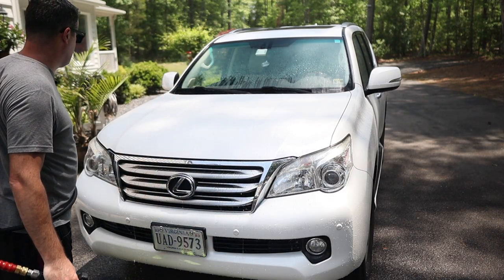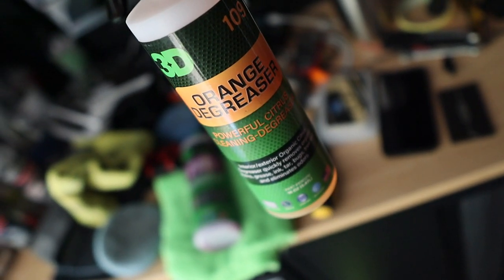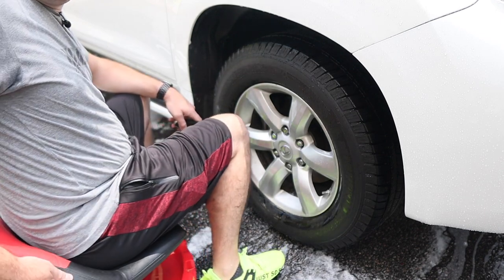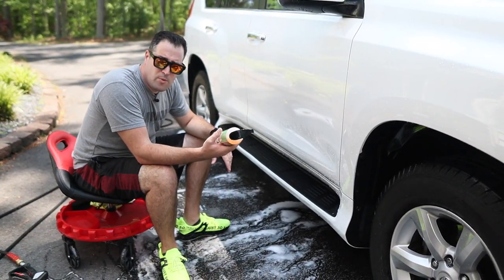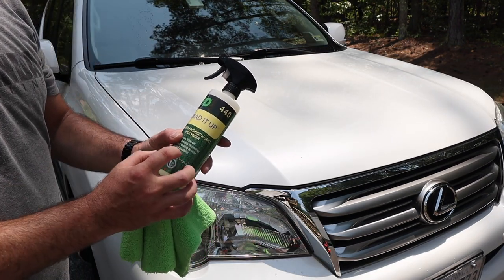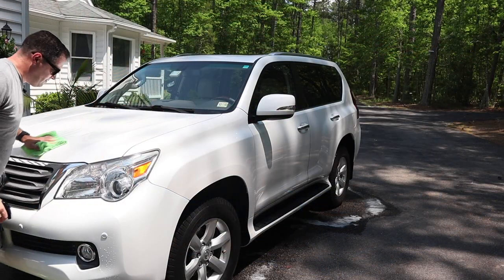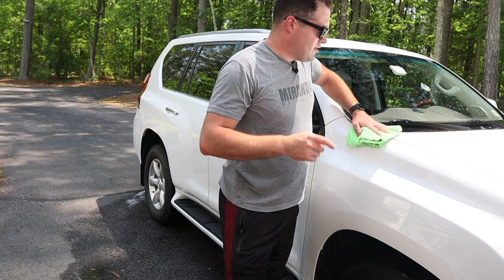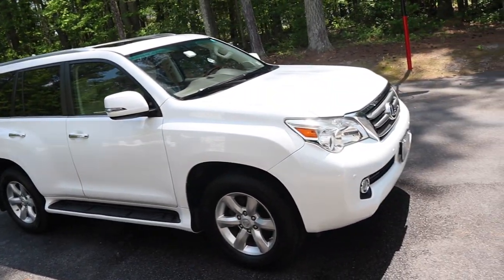I Have To Address A Serious Issue! Plus 3D Detailing Products Giveaway!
0:00 Wash Process & Intro
21:02 Durability & Layering Protection?
23:11 Detailing Drama?
27:25 Using 3D Bead It Up
29:19 Interior Cleaning
33:12 Ceramic Tire Dressing
33:51 Final Thoughts & Outro

Exterior Products:
Rolling shop chairs

📷Recording Gear:
Canon M50
Sigma 16mm 1.4f Lens.
Rode Wireless Go II.